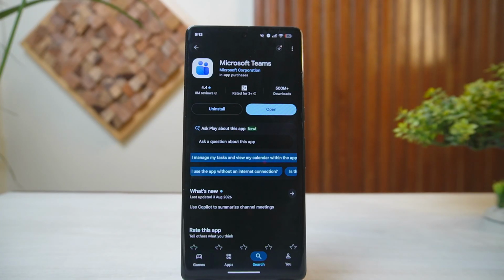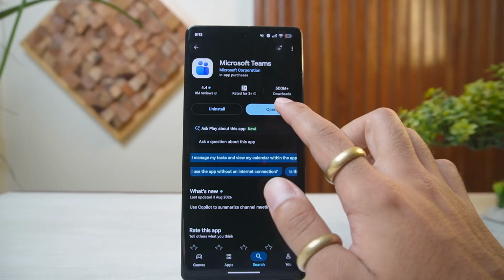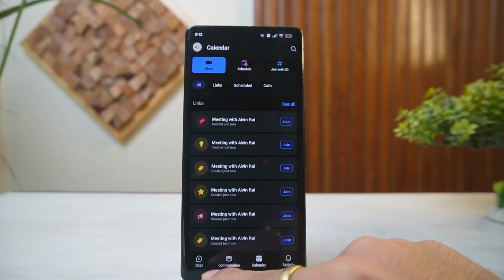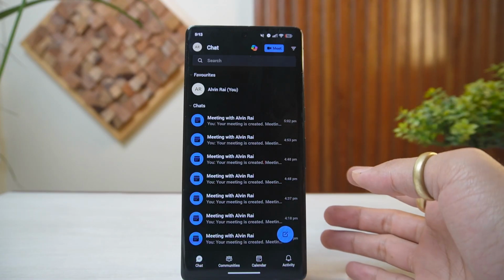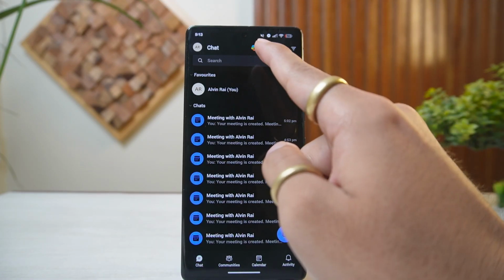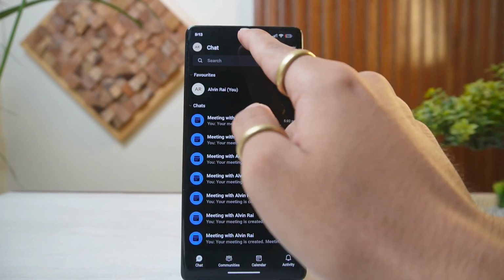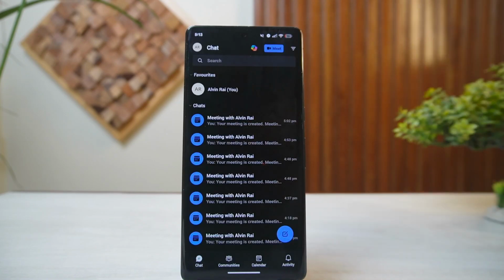How To Use Teams Copilot AI Feature 2026 !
Want to learn how to use the Microsoft Teams Copilot AI feature in 2026? In this video, we'll show you how to access Copilot in Microsoft Teams and use its AI-powered features for meetings, chats, summaries, and message writing. Copilot can help make it easier to catch up on conversations and get useful information from your Teams activity.

To get started, launch Microsoft Teams and look for the Copilot icon. Depending on your account and Teams setup, access to Copilot may require an eligible Microsoft 365 or Copilot license. Once you have access, open Copilot and follow the available setup or subscription prompts associated with your account.

During meetings, you can use Teams Copilot to interact with AI while the meeting is taking place and get assistance with meeting information. You can also use Copilot to summarize meetings and help you catch up on important points without manually reviewing everything.

Copilot can also assist with chat summaries, drafting messages, and rewriting text. These AI features can save time when you're working through long conversations or need help improving a message.